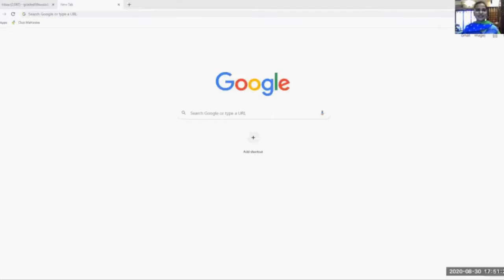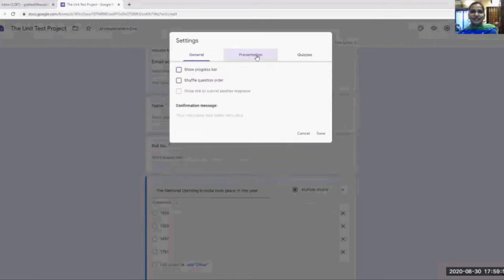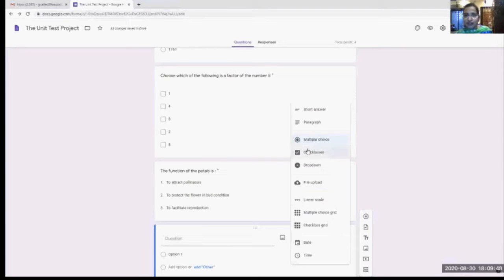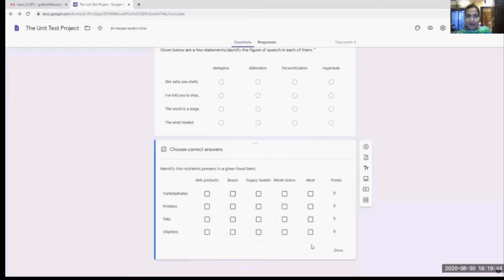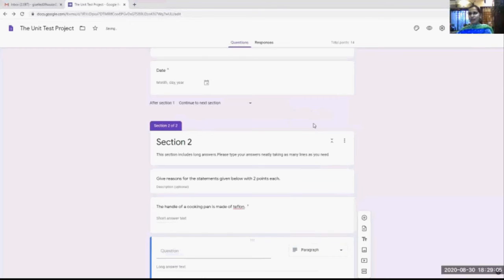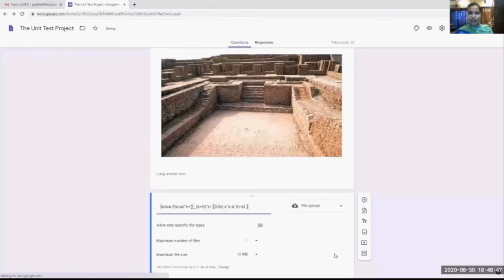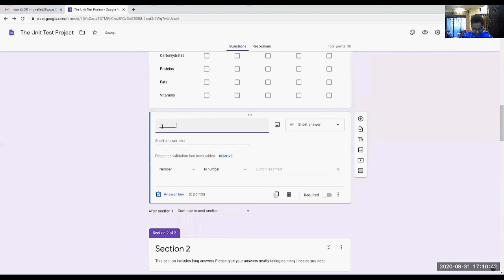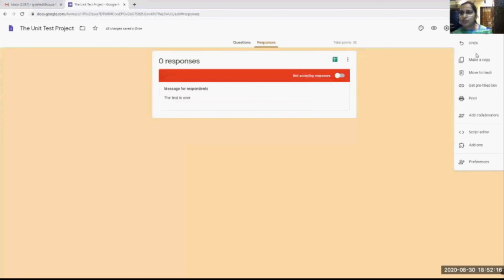Dr Giselle D'souza Google Form Quiz Session on 31st August 2020 TFT Course Final